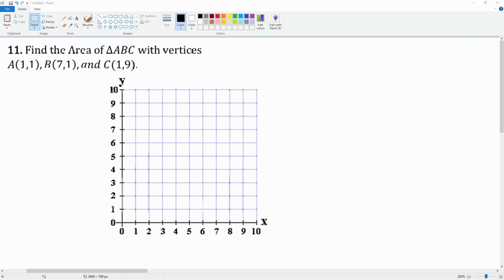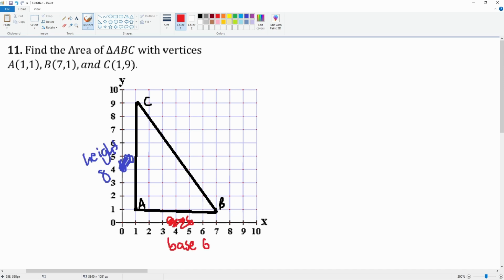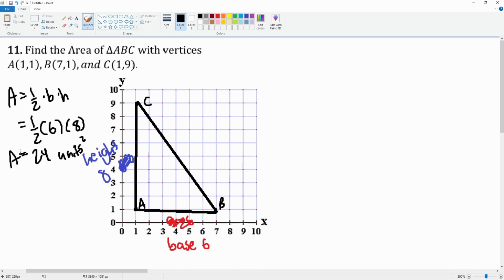Question 11: Area for coordinate geometry points.